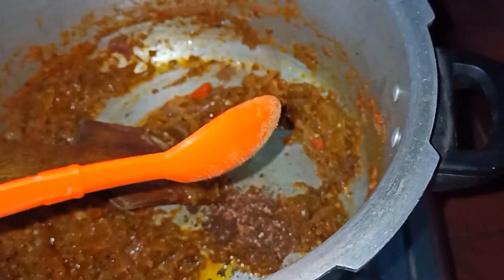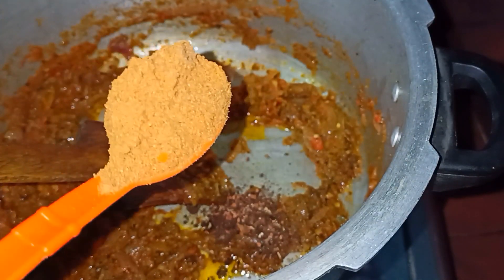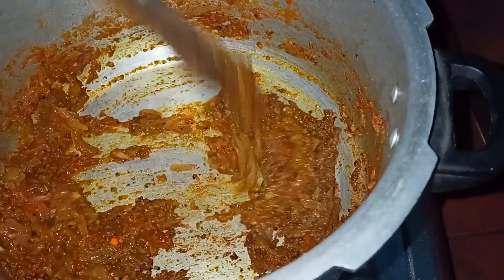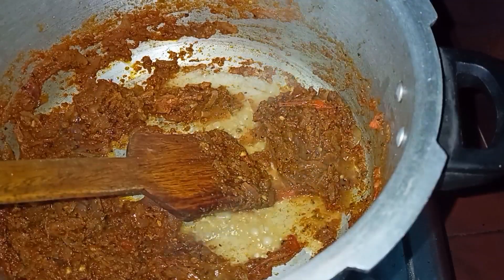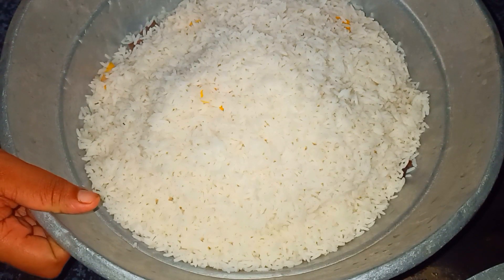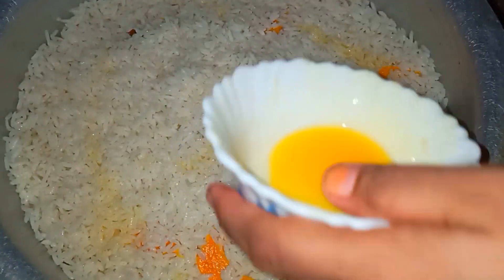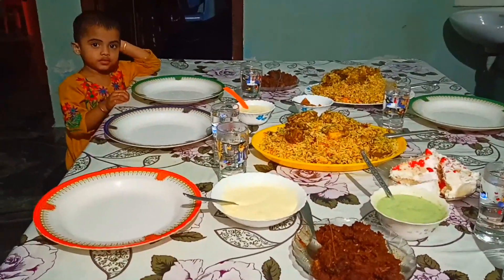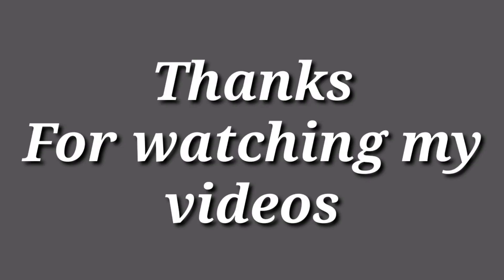കാബിരി/ഒരു പുതുപ്പുത്തൻ ബിരിയാണി/kabiri biryani/Green chutney recipe/mayonnaise recipe malayalam.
Fasila's diary